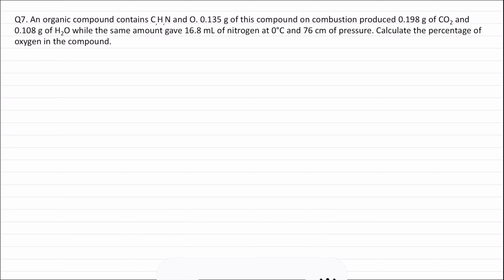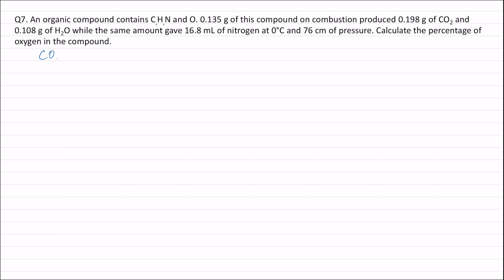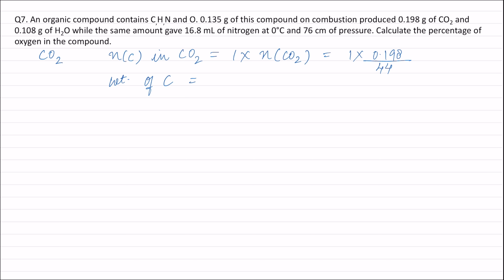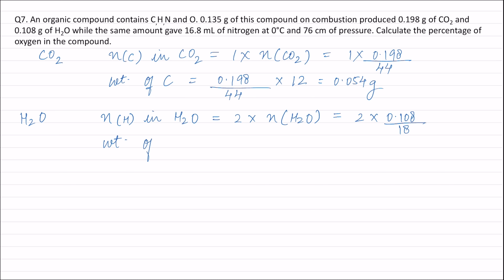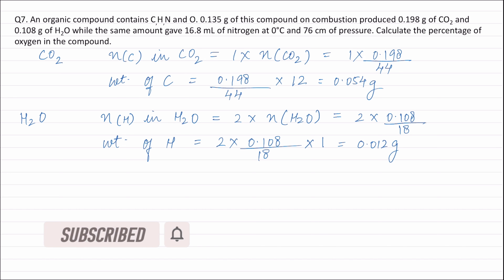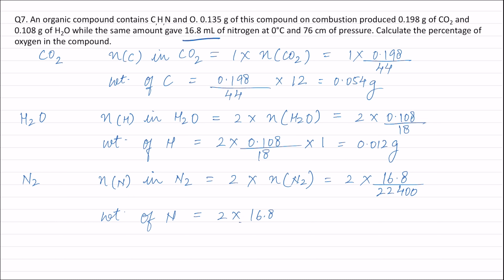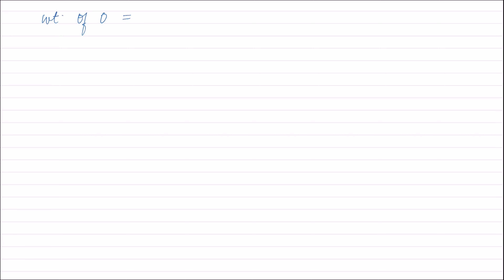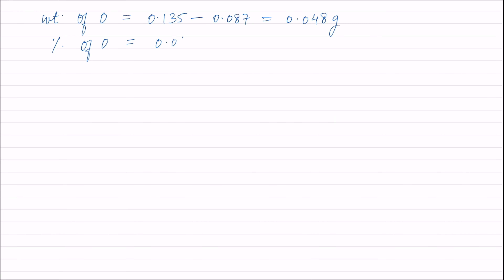Q7. An organic compound contains C,H,N and O. 0.135 g of this compound on combustion produced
ch9. Q7. An organic compound contains C,H,N and O. 0.135 g of this compound on combustion produced 0.198 g of CO2 and 0.108 g of H2O while the same amount gave 16.8 mL of nitrogen at 0°C and 76 cm of pressure. Calculate the percentage of oxygen in the compound.